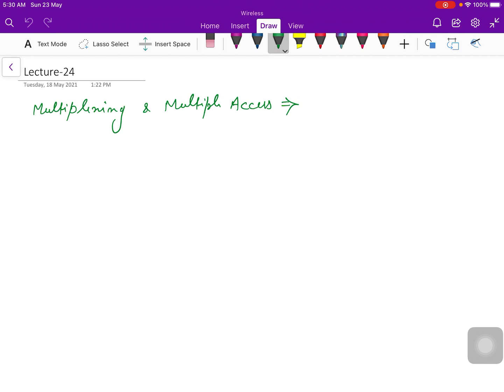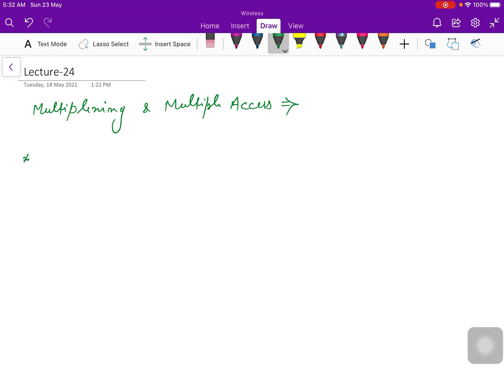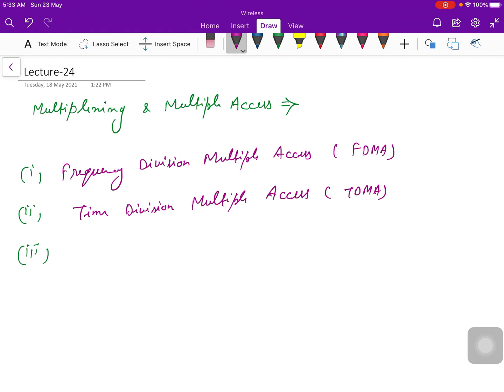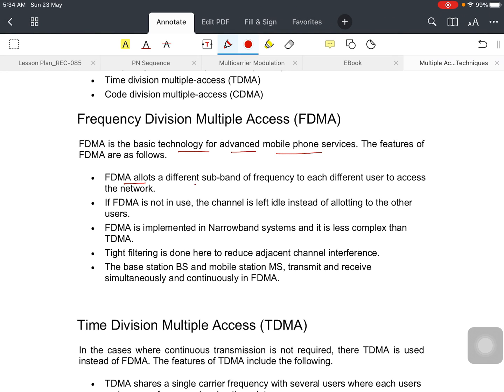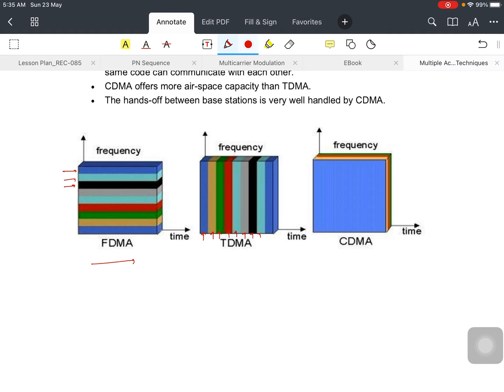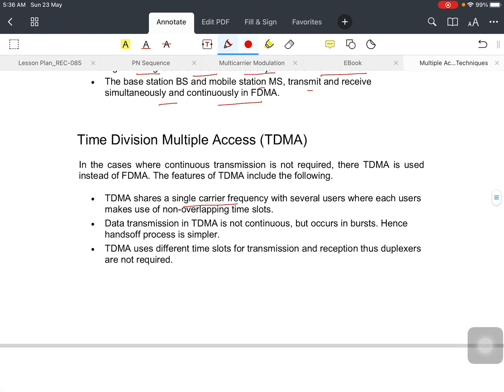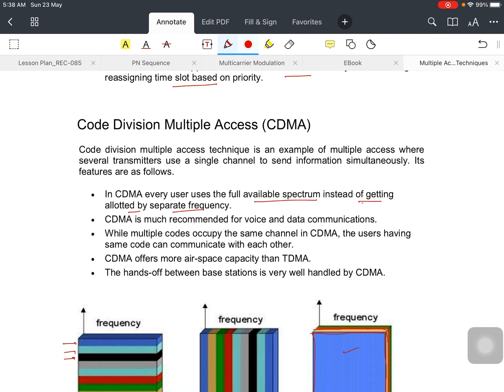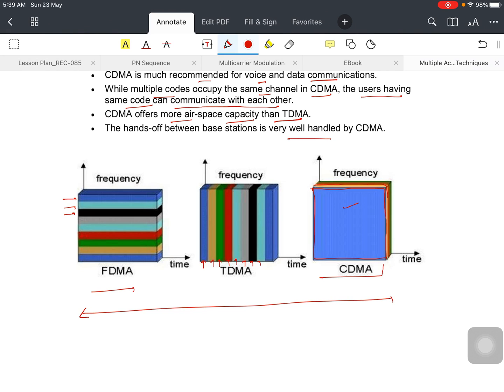Lecture 24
Multiplexing and Multiple Access: FDMA, TDMA, CDMA